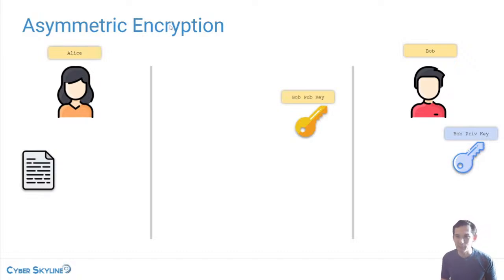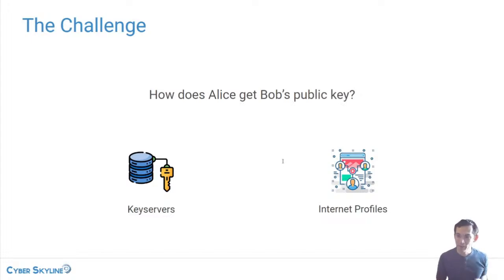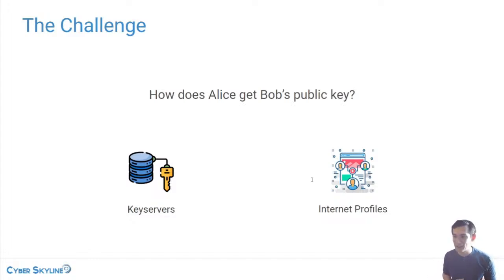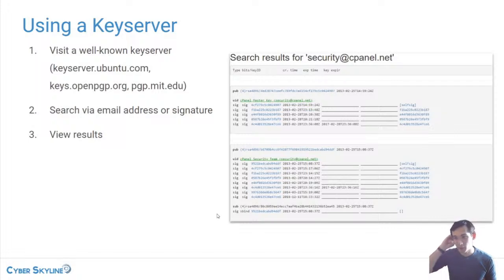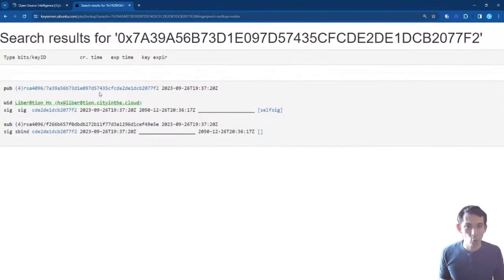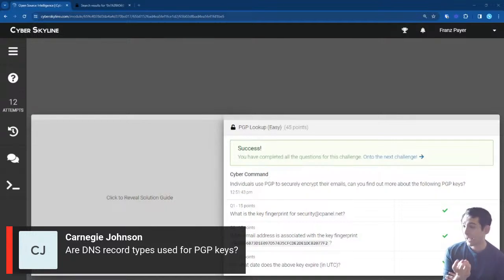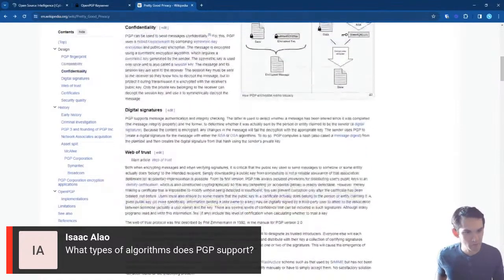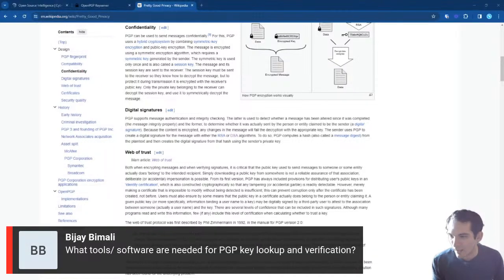Cyber Skyline Live: PGP Lookup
PGP encryption is used to securely send messages and verify the authenticity of the author. Learn how PGP works and how to navigate the “web of trust” that enables it.